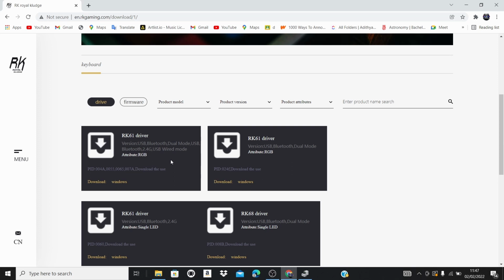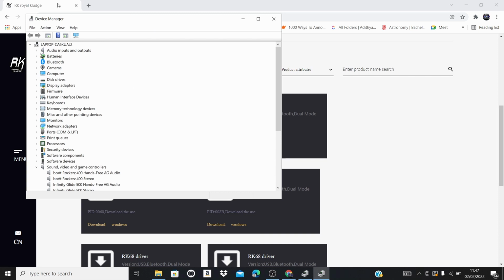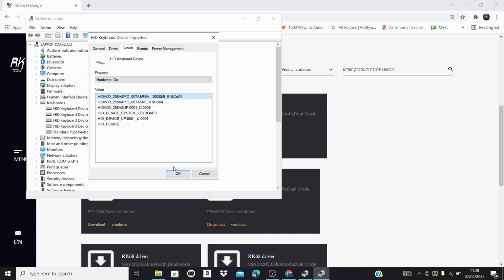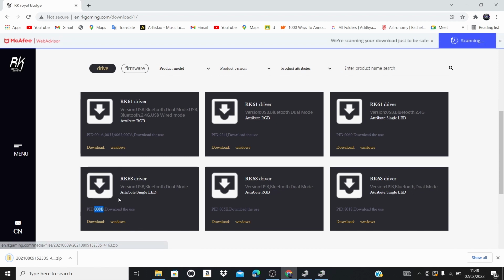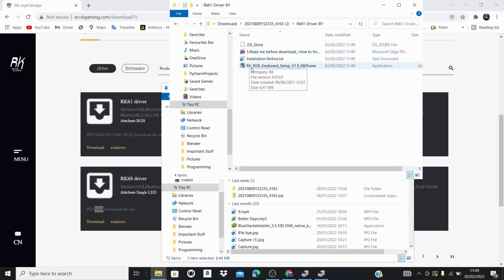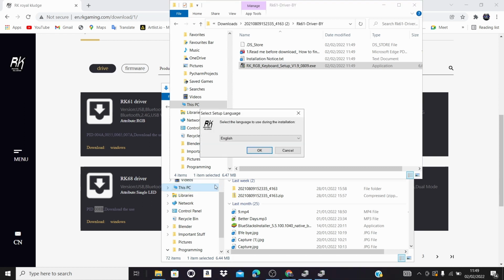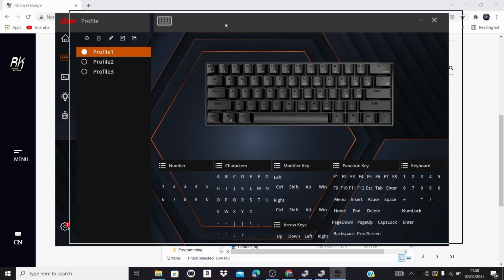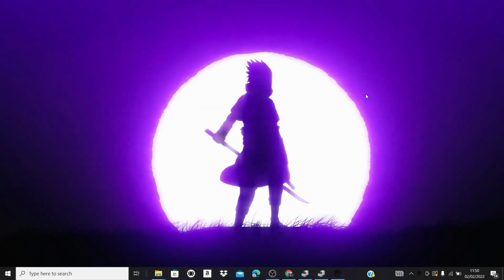How to download the software for Rk61 (RGB and non-RGB) 2025 (Official)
In this video, I am gonna be showing you guys how to download the software for the RK61 (RGB+NON-RGB).

Comment RGB for a shout out

0:00 How to download the software for Rk61 Intro
0:13 How to download the software for Rk61
4:28 Outro/Shoutout